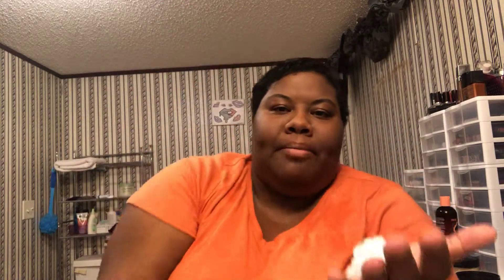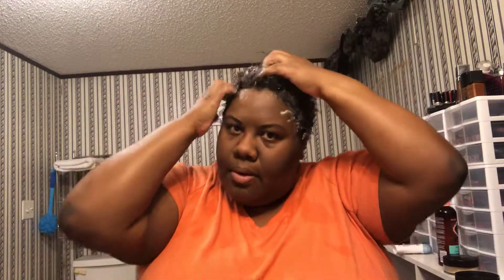Wrapping my hair